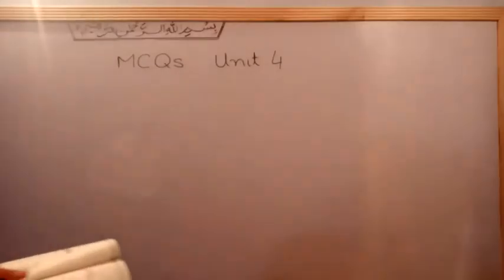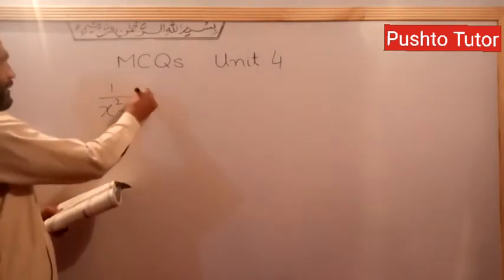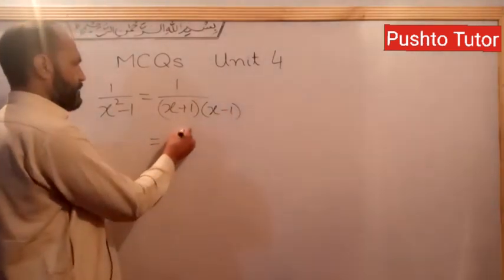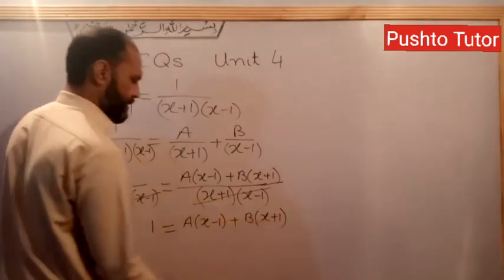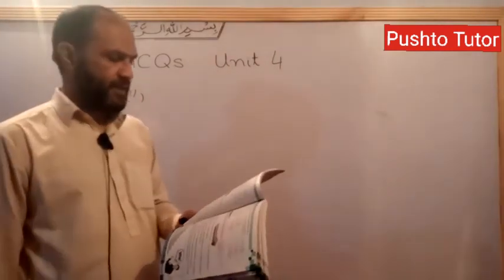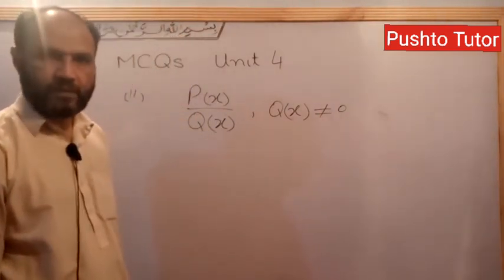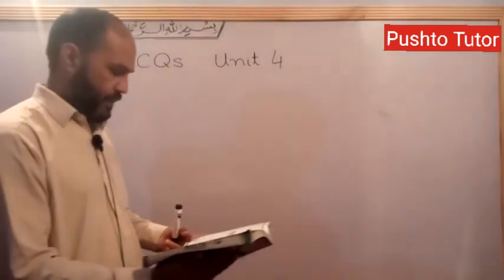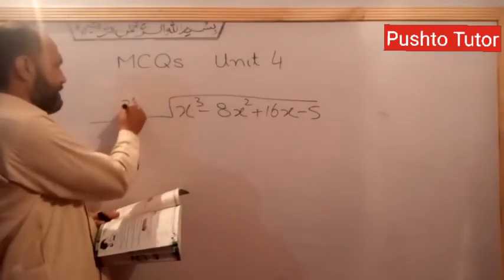Lec 11, MCQs Explained , Unit 4 Partial Fractions , Class 10 Maths , Pushto Tutor , Kpk textbook,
In this video the students of class 10 Maths will learn about the solution of exercise questions in unit 4 Partial fractions.
for other videos about Maths class 10 click the following link

shah khalid